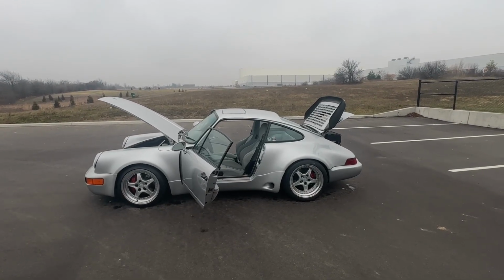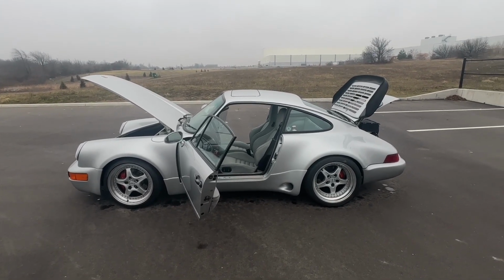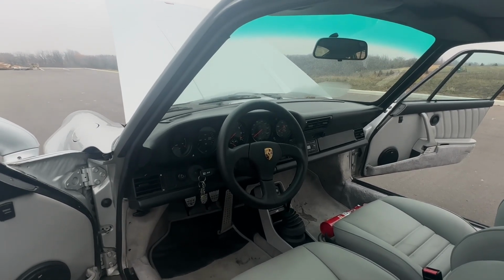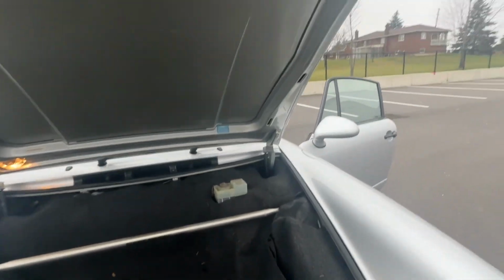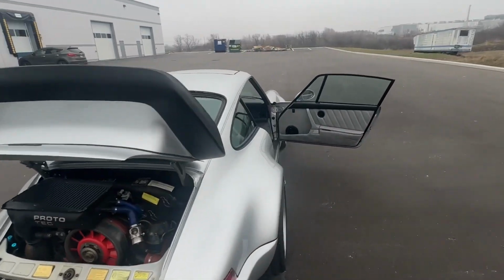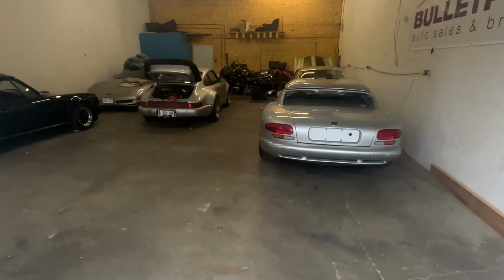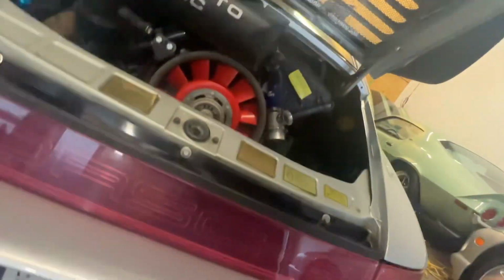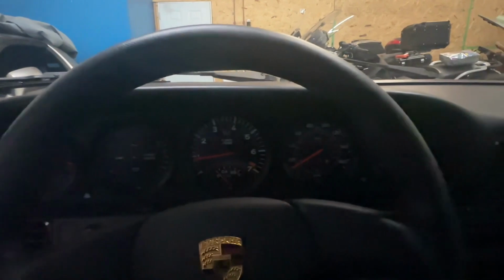1987 Porsche 930 Turbo for sale walk around, cold start and idling